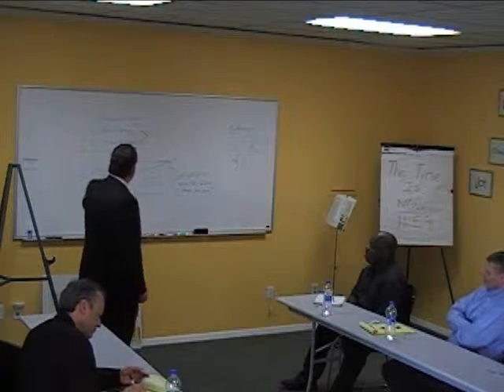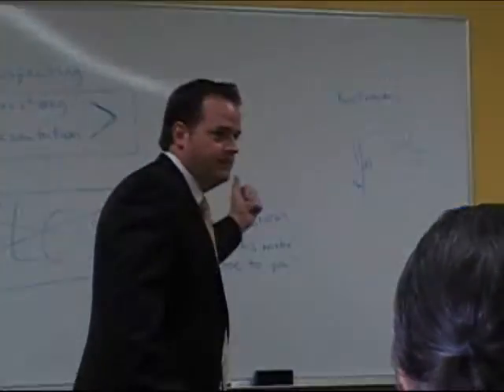The Only Close You'll Ever Need—Jerry Kennedy, TheTimeIsNow1159.com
Jerry Kennedy explains why you should never be closing, and gives you his secret weapon to use instead.